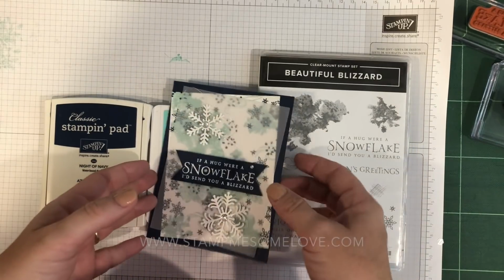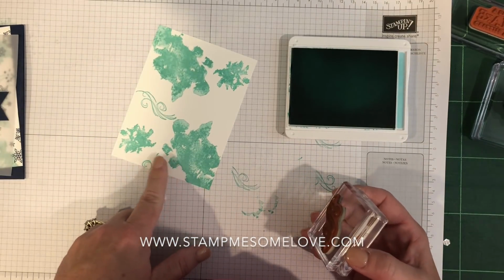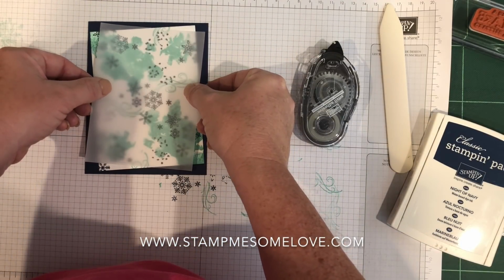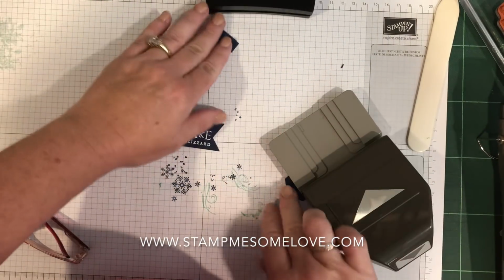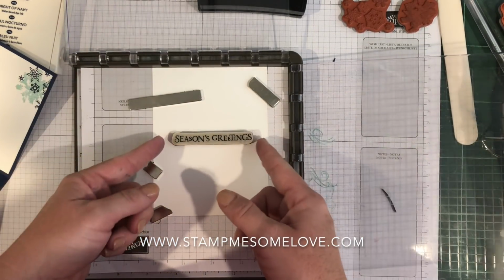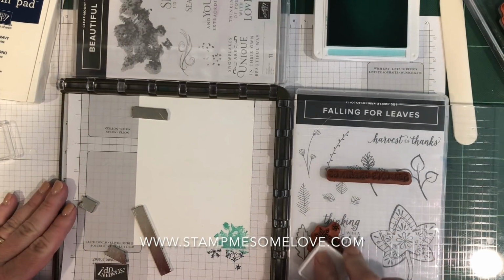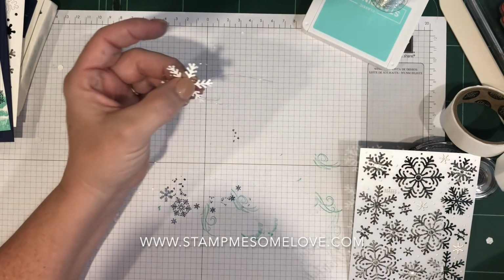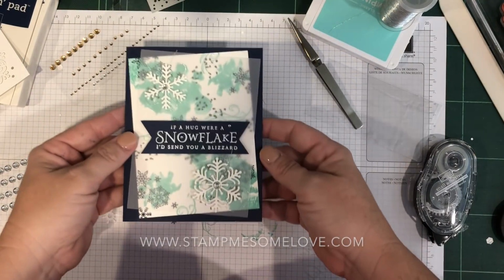How to create a Beautiful Blizzard Christmas Card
Learn how to create this beautiful Christmas card using the Stampin' Up!'s Beautiful Blizzard stamp set and the Blizzard Thinlit Die.

To get the dimensions of this card, check out my blogpost at

for more free tutorials.

▬▬▬▬▬ SUPPLIES ▬▬▬▬▬
Non-Stampin' Up!
Rhinestones (These are not the exact brand I used, but they will work just as well)

Stampin' Up!

The information provided in this video is based on my own personal experience.  I do not work for these companies nor did they ask me to promote these products.  I'm just sharing products I like with my viewers.